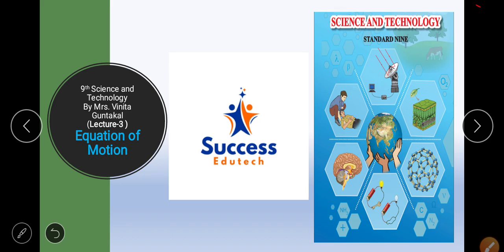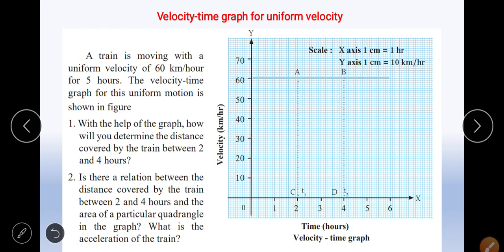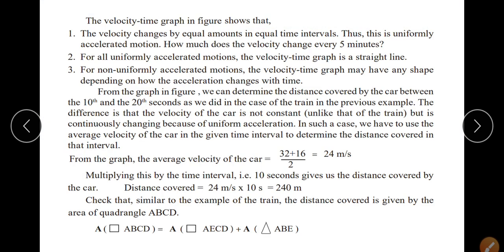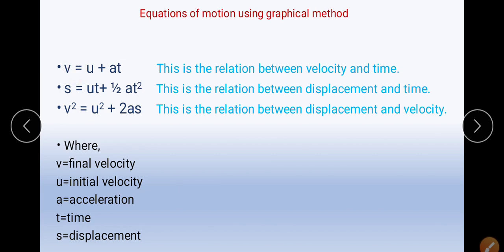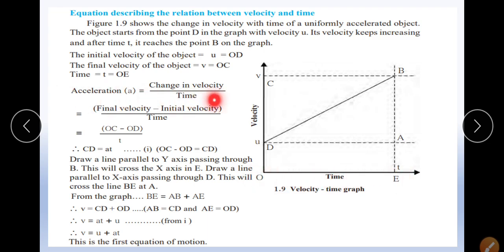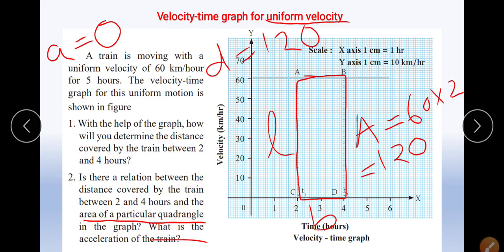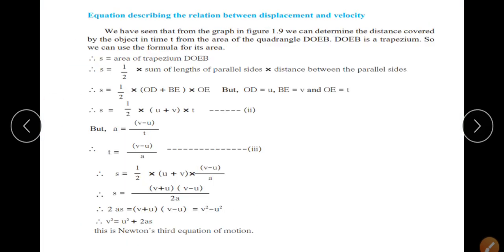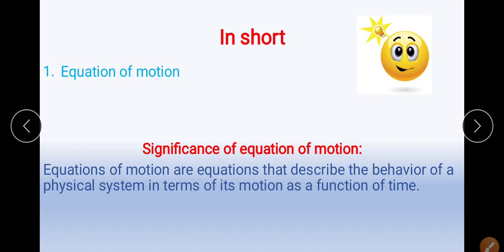Class IX Science & Technology Chapter Name Laws of motion (Lecture 3) Vinita Guntakal